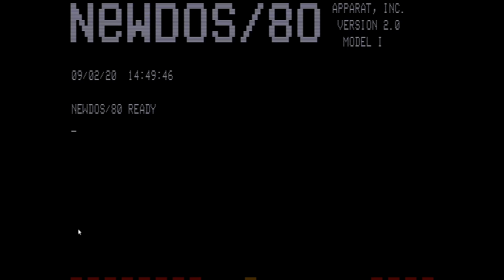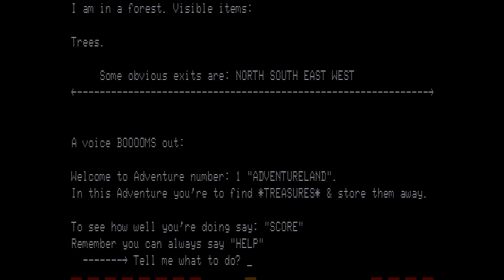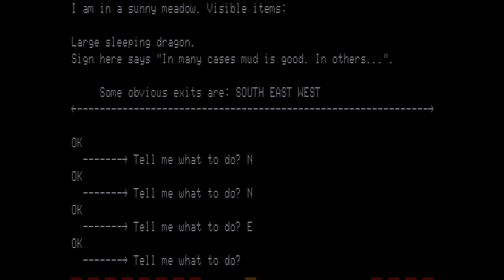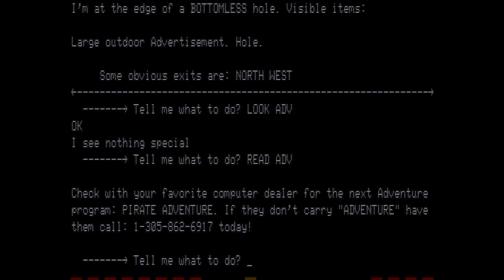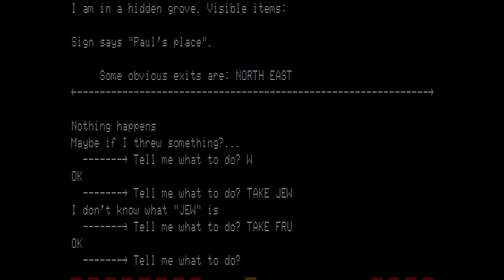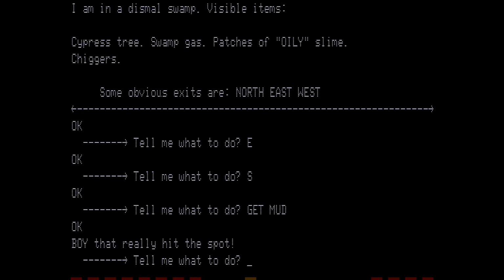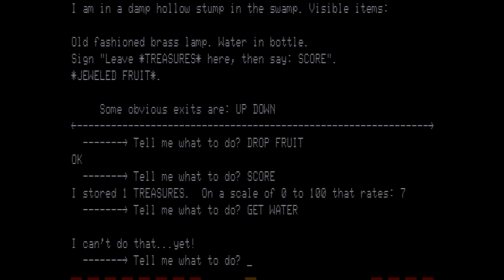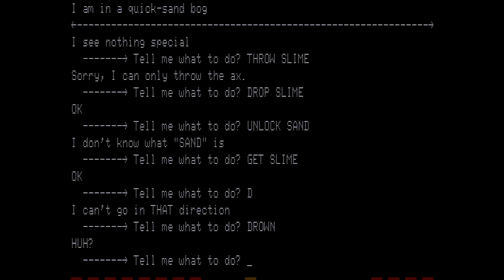2000s kid VS text adventure - Adventureland ft. my dad Pt.1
I have a great sense of direction. Also apparently Septandy is a thing, that wasn't planned but this is a TRS-80₍ₑₘᵤₗₐₜₒᵣ₎. so sure, Septandy.

chiptune remix by me
(not really I just put the midi
and the soundfont together)

Avoid clams